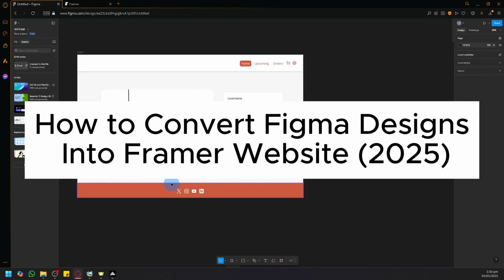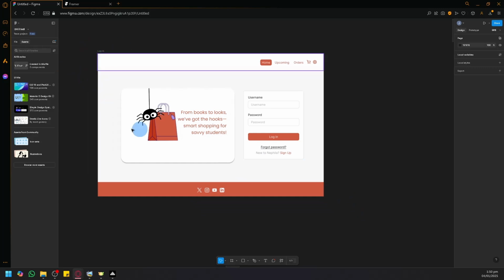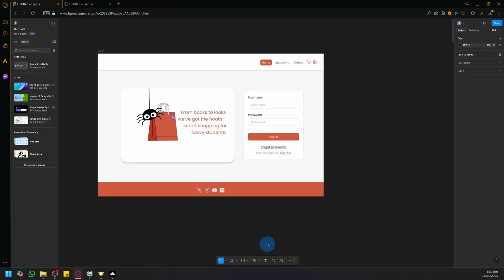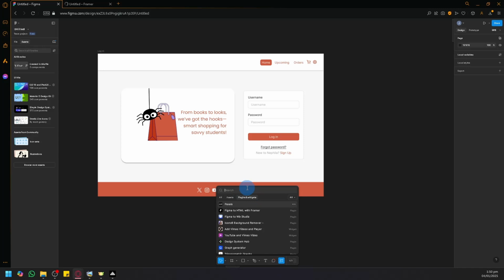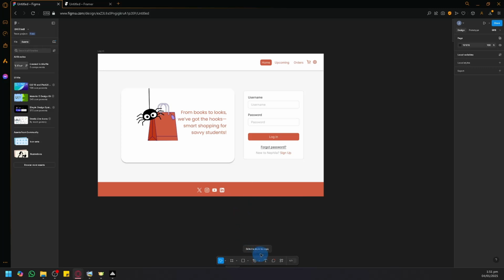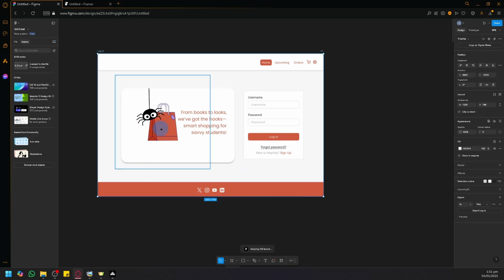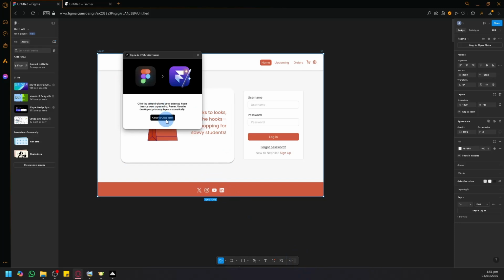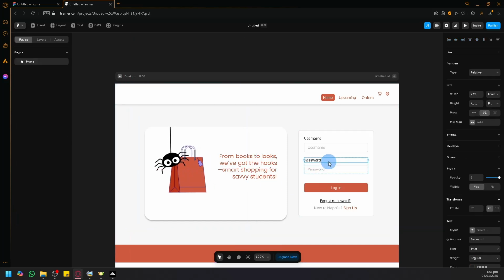How to Convert Figma Designs Into Framer Website (2025)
Learn how to turn your Figma designs into a fully functional website using Framer. This step-by-step guide will help you bring your designs to life with ease in 2025!